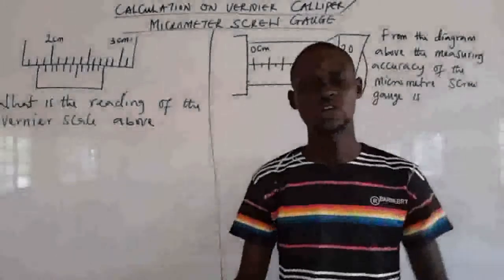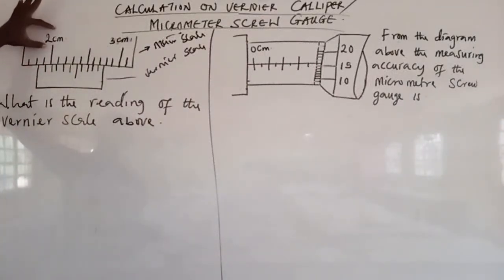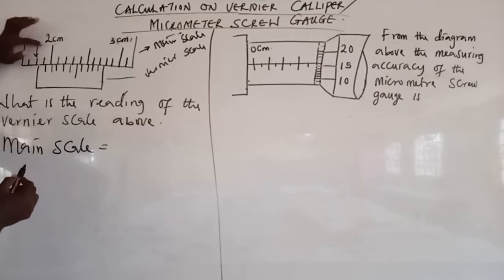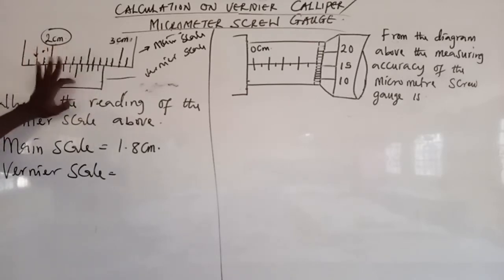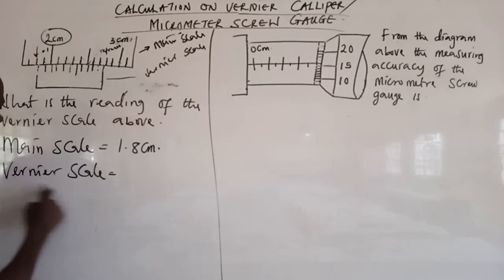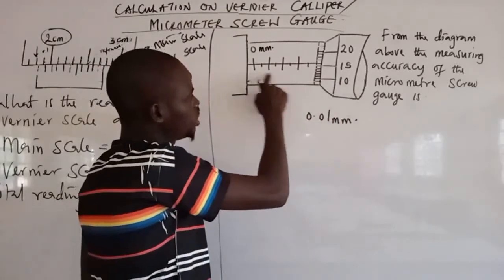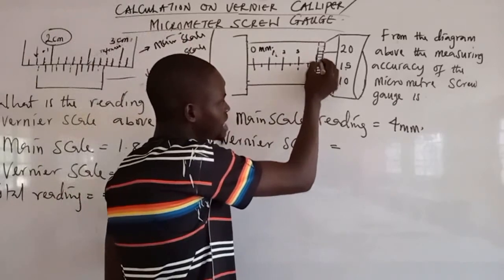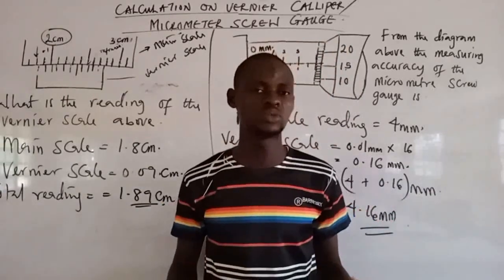JAMB PHYSICS TUTORIAL |VERNIER CALIPER AND MICROMETER SCREWGUAGE READINGS CALCULATION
THIS VIDEO GIVES DETAIL ON HOW TO CALCULATE READINGS ON MEASURING INSTRUMENTS